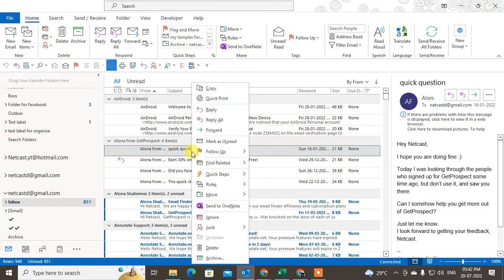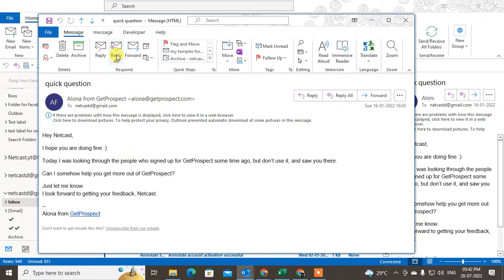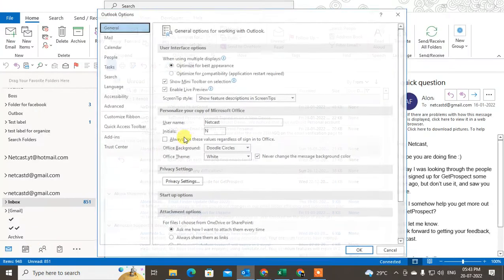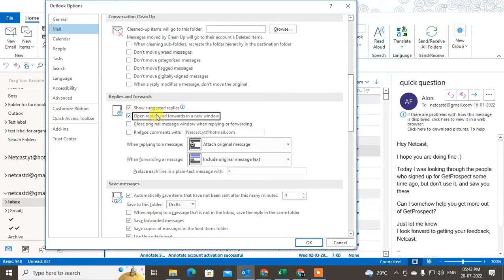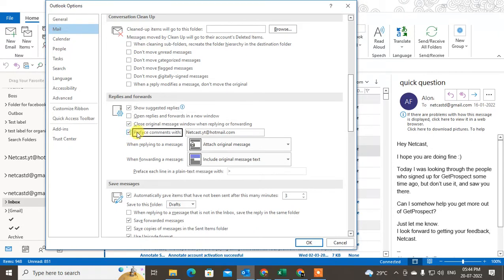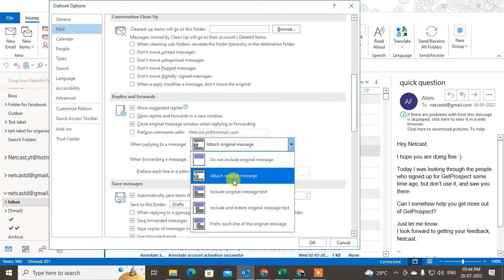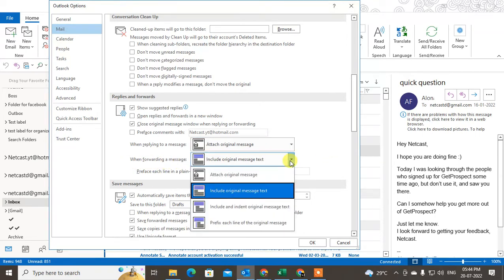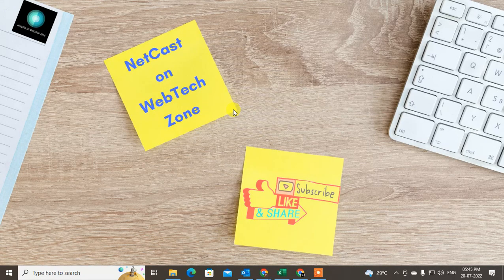How to Forward and Reply Email in Outlook (2022)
In outlook, forward and reply to an original email that has been forwarded in outlook.